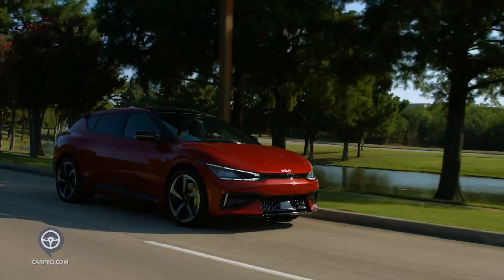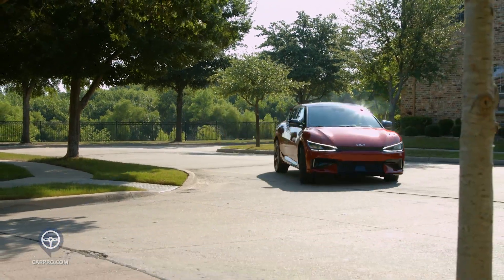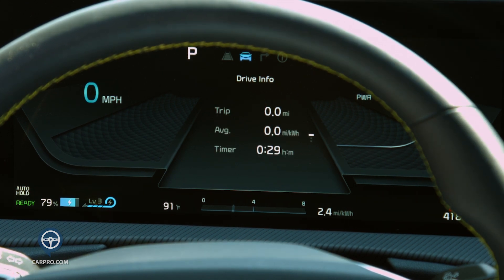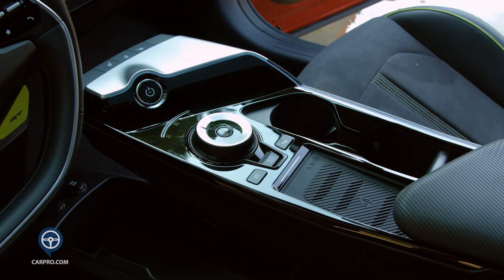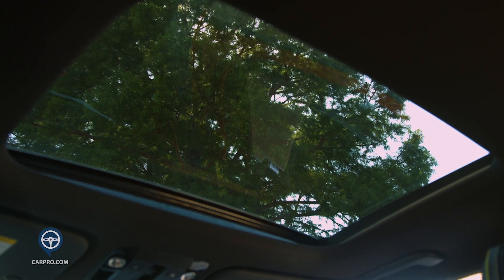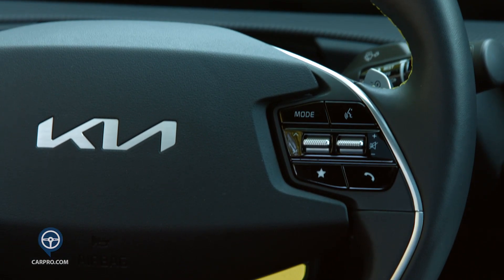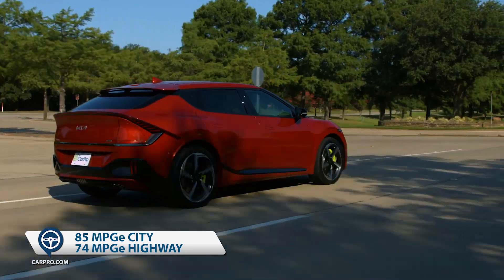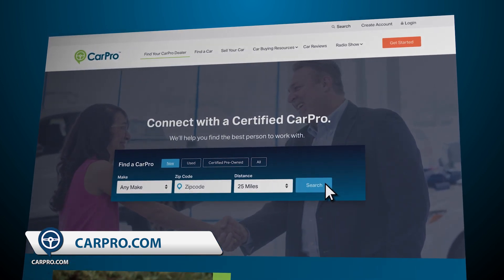2023 Kia EV6 GT Review and Test Drive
This week CarPro Show host Jerry Reynolds brings you one of the most awarded SUVs of the year, the 2023 Kia EV6 GT.   MSRP on our test vehicle is $62,895 before the $7500 Federal tax credit if you lease it.

About CarPro

Never walk into a dealership without a personal connection. We’ve vetted the best people in the car industry who have a reputation for exceptional customer service. Get a personal, transparent, and fair car buying experience by claiming your VIP Priority Pass and connecting with one of our Certified CarPro Team Members.

Our mission is to provide you the information you need to make the best decision possible on the vehicle you purchase and get the most exceptional experience buying it. We've personally vetted out every Certified CarPro Team Member and guarantee you an outstanding car buying experience.